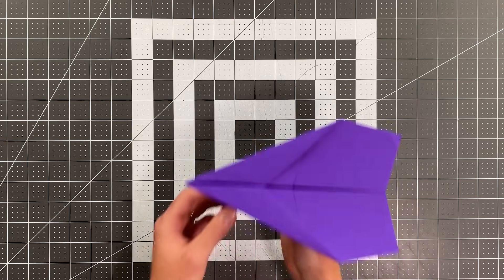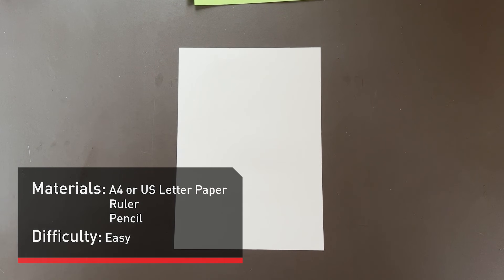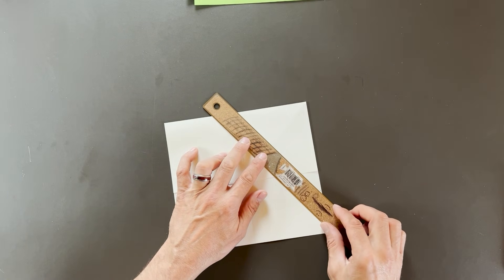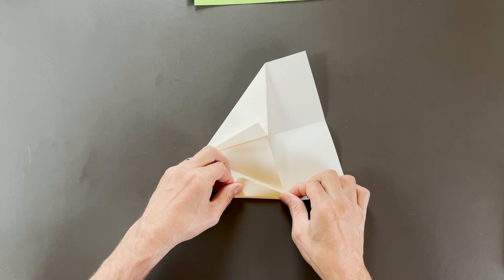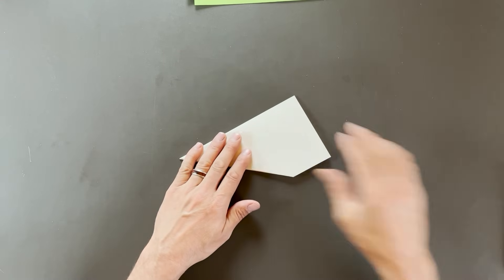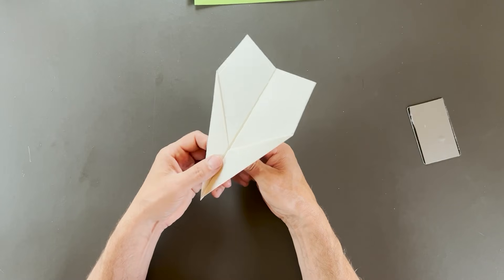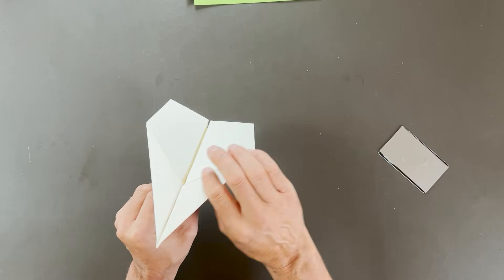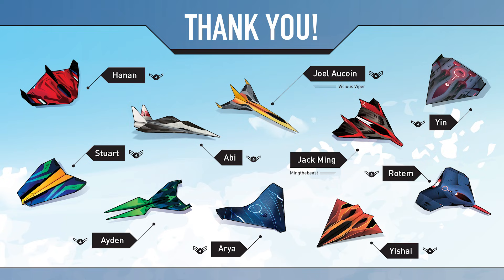How to Make a SUPER EASY Paper Airplane that Flies Over 150 Feet! — Liberty Airsled (Glider)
Learn how to make this super easy paper airplane that flies really, really far! Liberty Airsled is an amazing glider, designed by Will Barron.

Liberty Airsled:
Materials: US Letter or A4 Paper, a ruler, and a pen or pencil
Difficulty: Easy